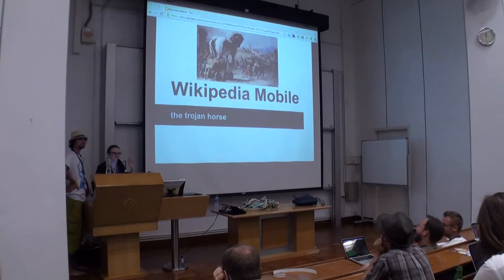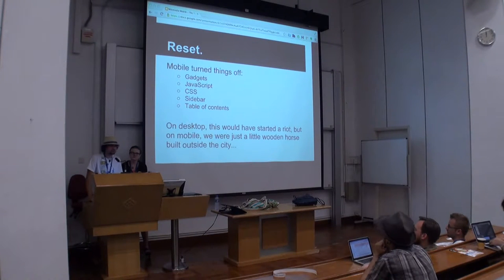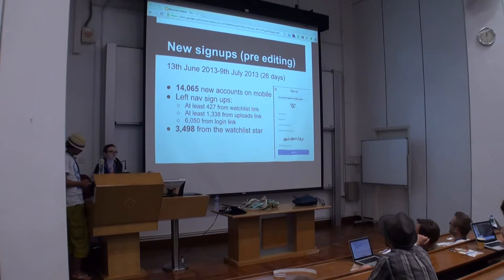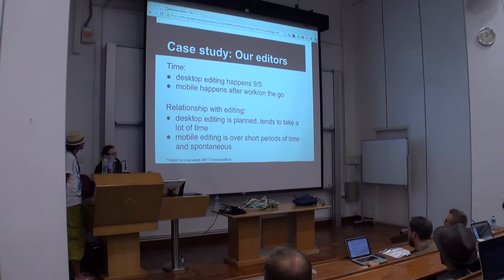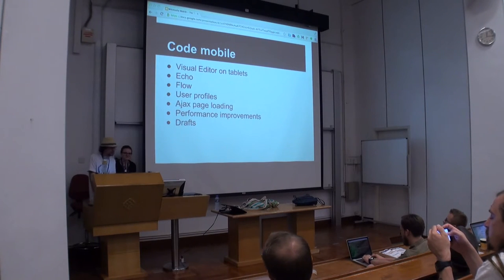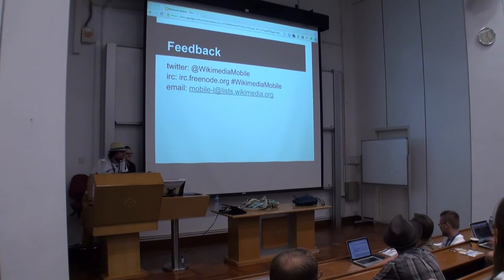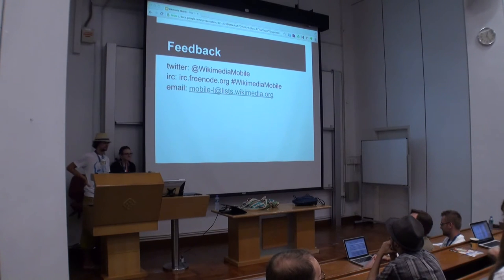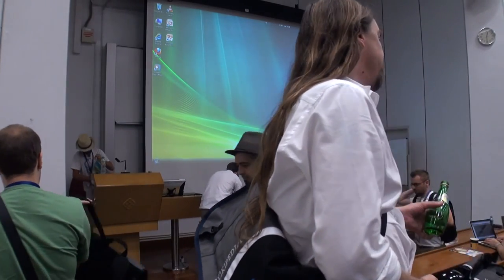Wikipedia Mobile The Trojan Horse - Jon Robson, Maryana Pinchuk